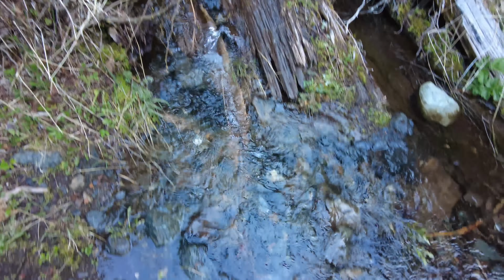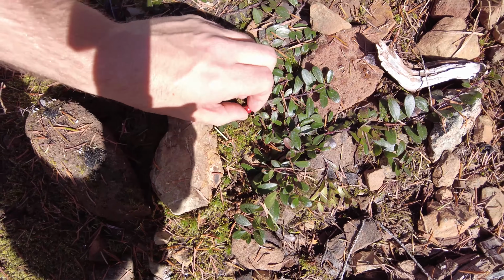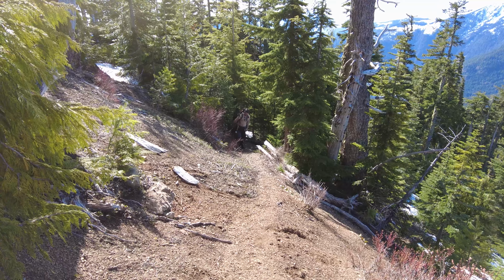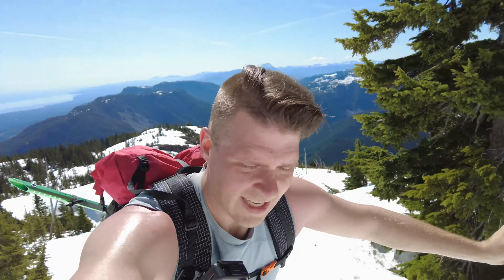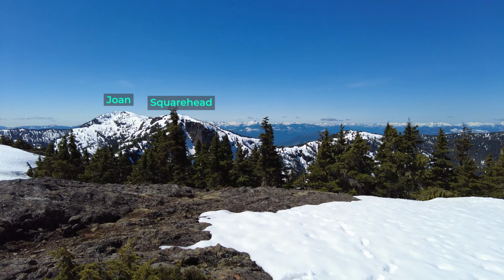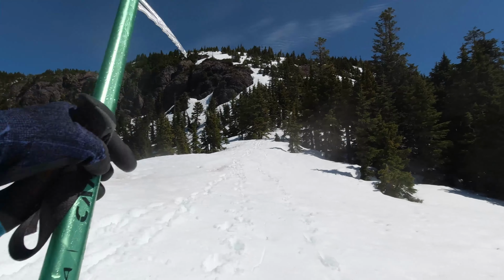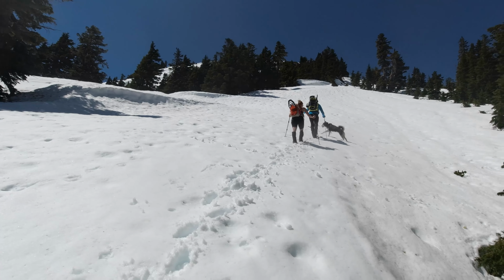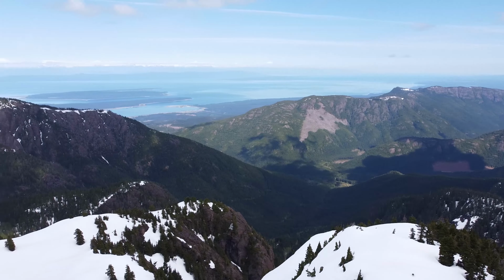TRIPLE BAGGER! Mount Squarehead, Curran, Joan | 17,18,19/1000 | SUMMIT FEVER